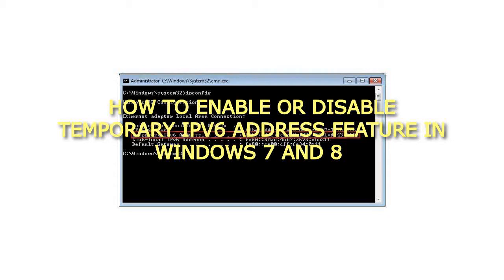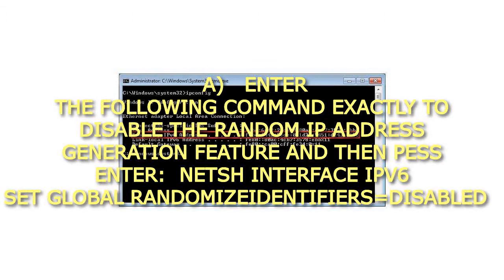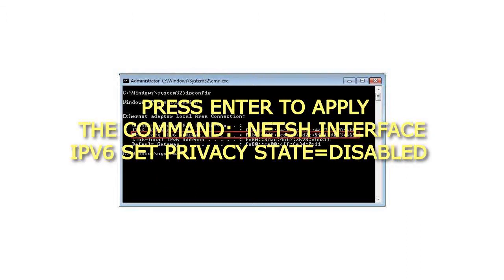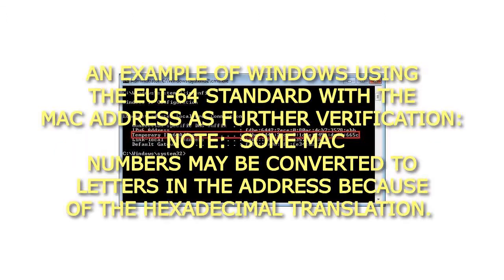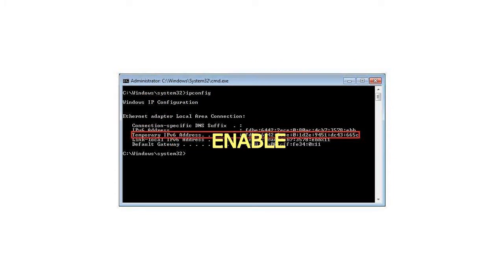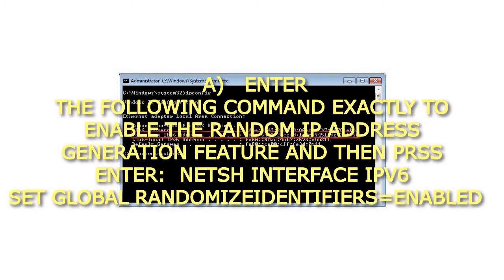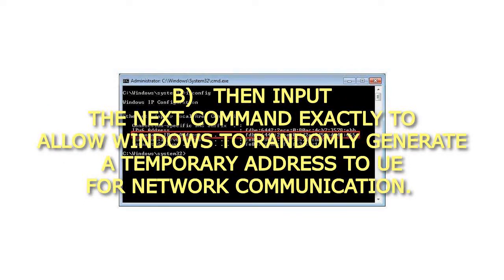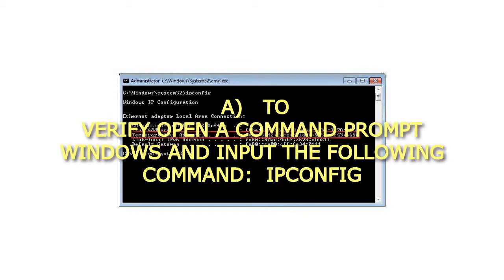How to Enable or Disable Temporary IPv6 Address Feature in Windows 7 and 8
How to Enable or Disable Temporary IPv6 Address Feature in Windows 7 and 8 How to Enable or Disable Temporary IPv6 Address Feature in Windows 7 and 8
Disable
How to Disable Temp IPv6 Address Feature in Command Prompt
1. Open an Elevated Command Prompt.
a). Enter the following command exactly to disable the random IP address generation feature and then press enter:
netsh interface ipv6 set global randomizeidentifiers=disabled
b). Then input the next command exactly to force Windows to use the EUI-64 standard. Press enter to apply the command:
netsh interface ipv6 set privacy state=disabled
2. Reboot the machine to apply the changes.
a). To verify open a command prompt windows and input the following command:
ipconfig
An example of Windows using the EUI-64 standard with the MAC address as further verification:
NOTE: Some MAC numbers may be converted to letters in the address because of the hexadecimal translation. This is normal.

Enable
How to Enable Temp IPv6 Address Feature via Command Prompt
Note   Note
This is on by default in Windows 7 ,8, and 8.1.
1. Open an Elevated Command Prompt.
a). Enter the following command exactly to enable the random IP address generation feature and then press enter:
netsh interface ipv6 set global randomizeidentifiers=enabled
b). Then input the next command exactly to allow Windows to randomly generate a temporary address to use for network communication. Press enter to apply the command:
netsh interface ipv6 set privacy state=enabled
2. Reboot the machine to apply the changes.
ipconfig